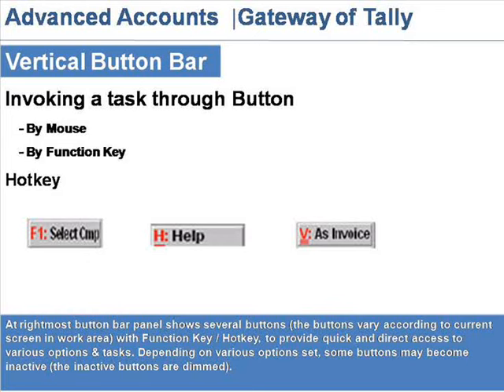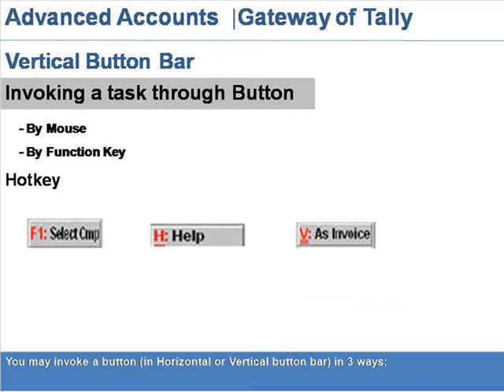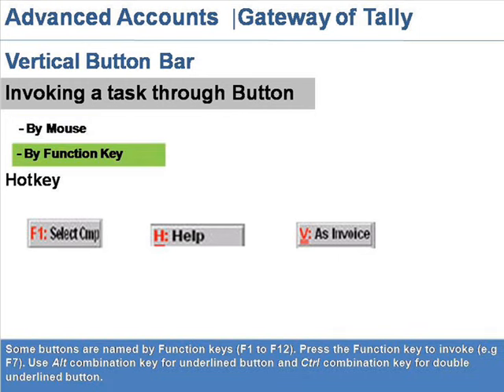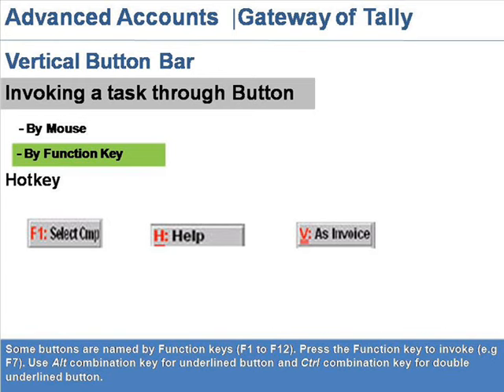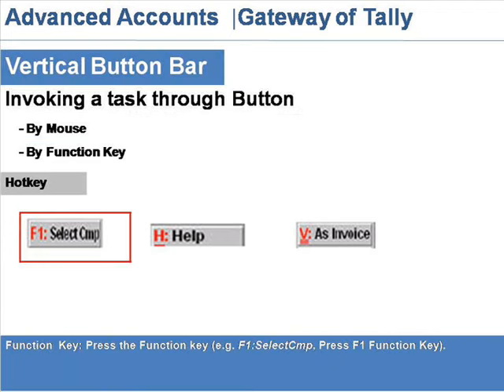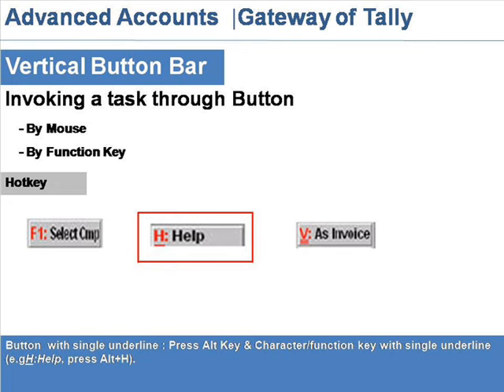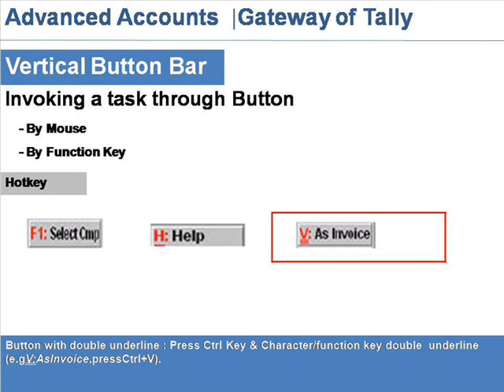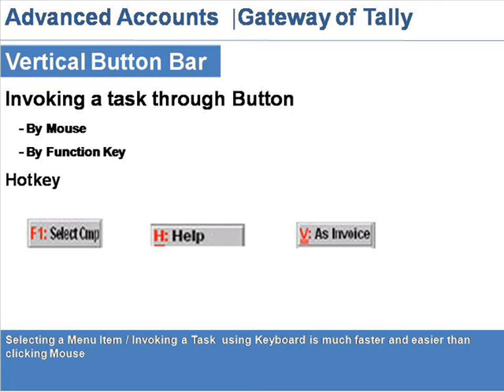Button Bar in Tally ERP9 | Vertical Button Bar in Tally ERP9 | Horizontal Button Bar in Tally ERP9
This video explains invoking of Buttons at the vertical button bar in the rightmost part of the screen, in Tally ERP9.